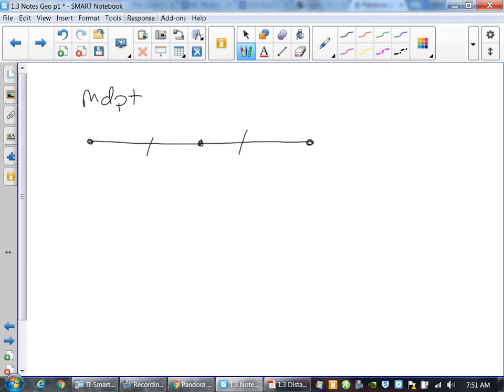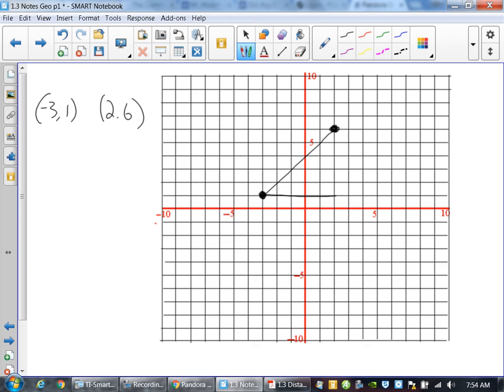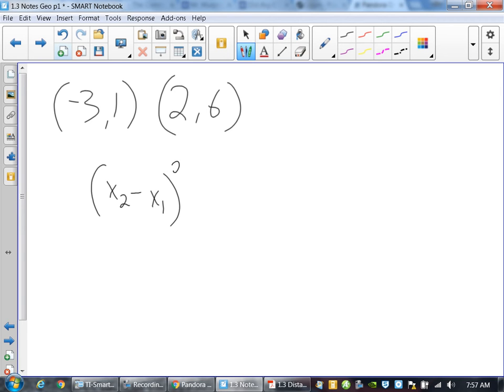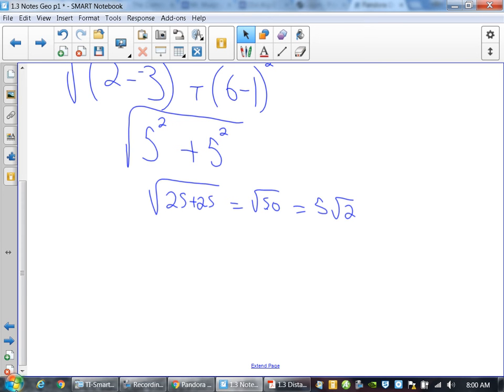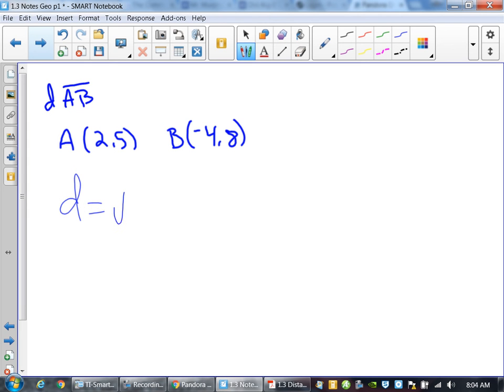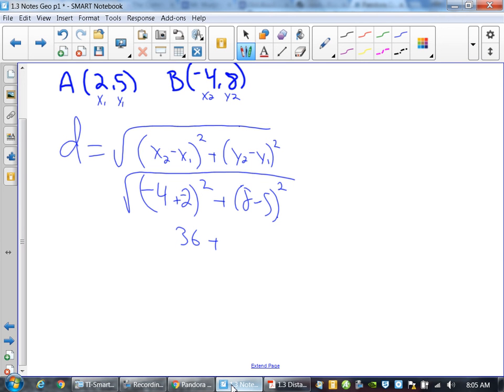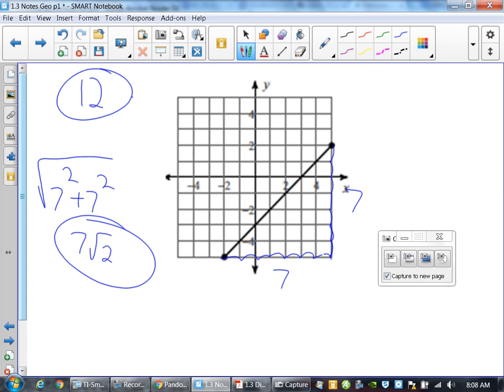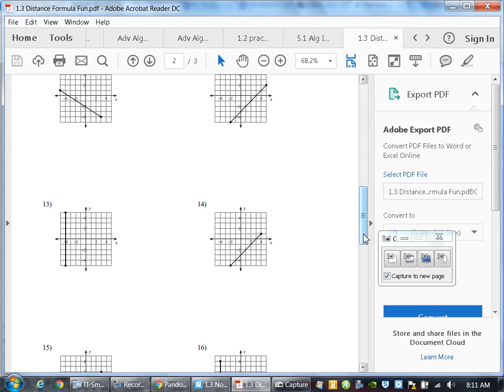September16 1 3 dist form p1